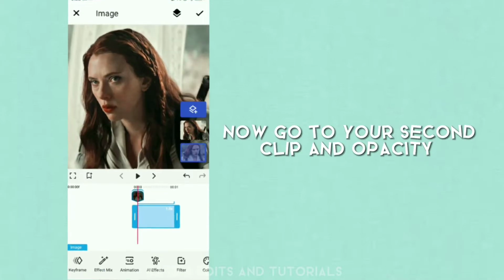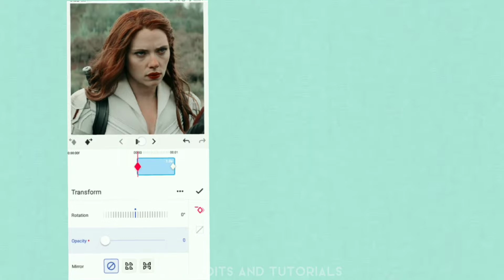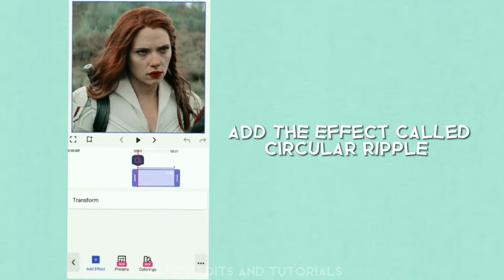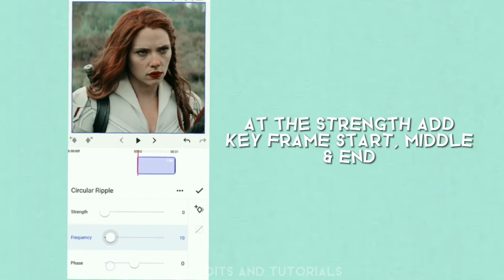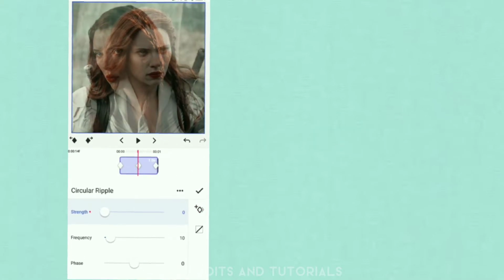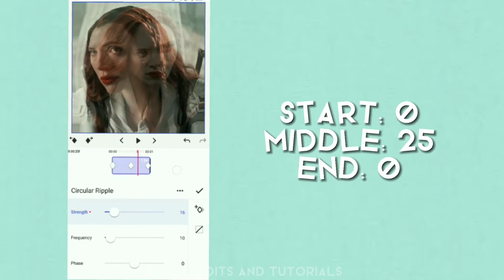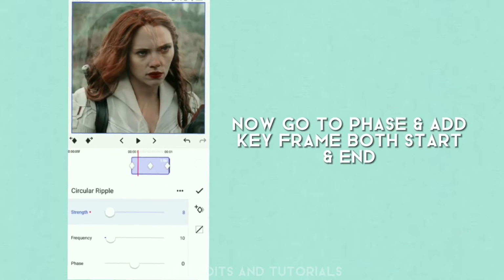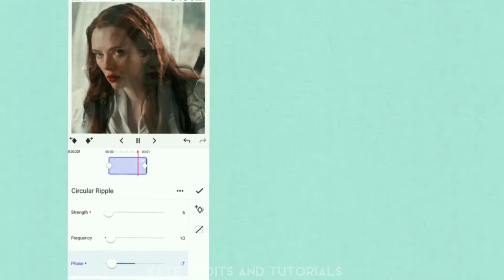circular ripple tutorial || funimate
miss my tutorials